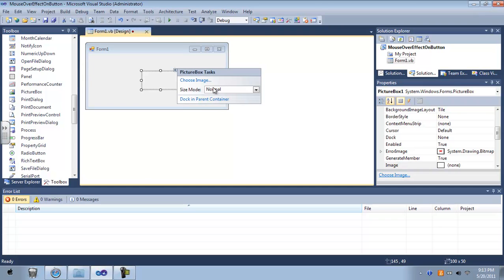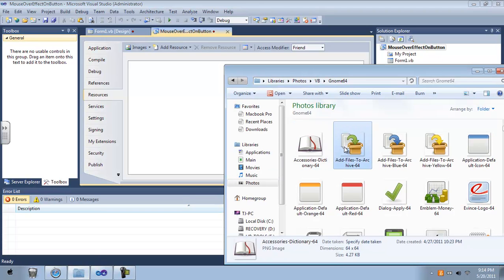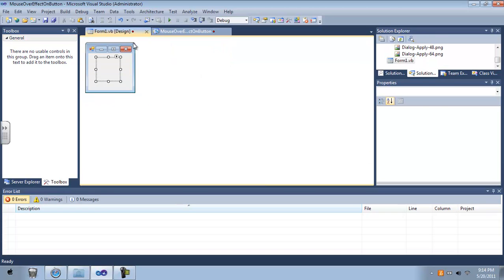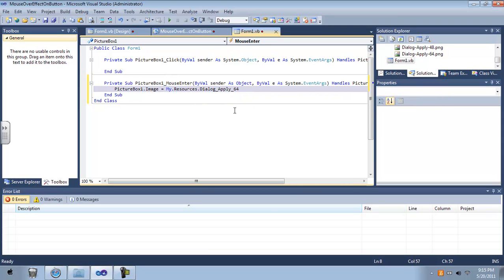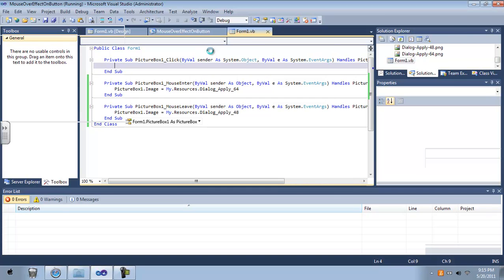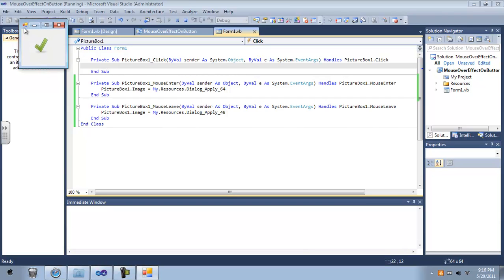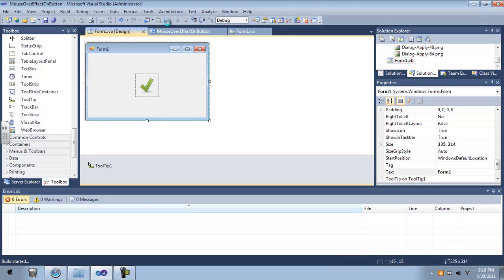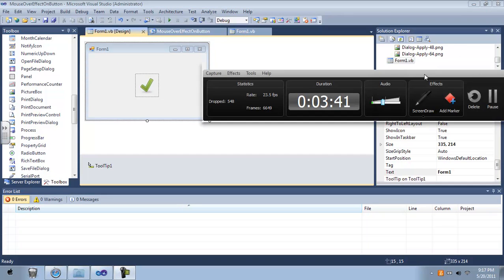Docklet Mouse Over Effect In VB.NET